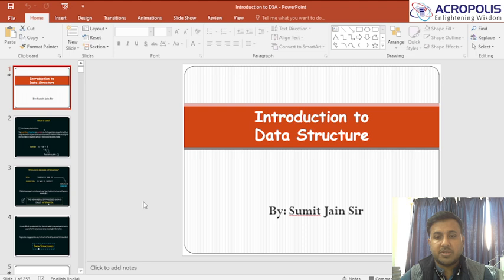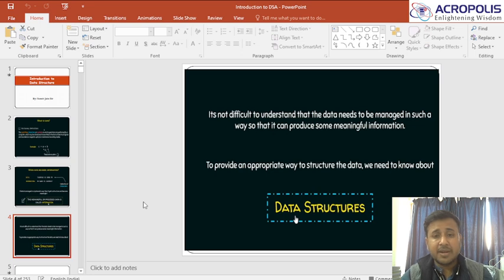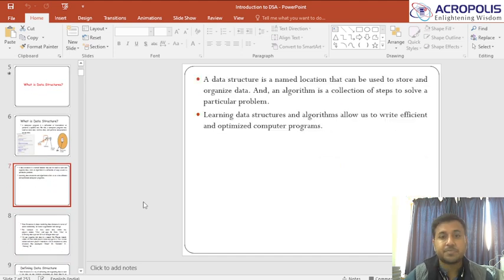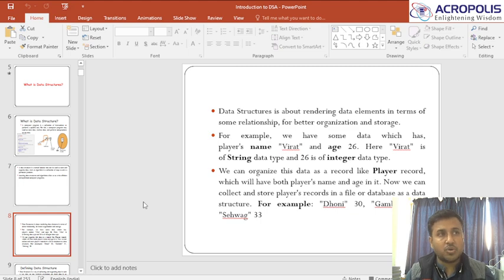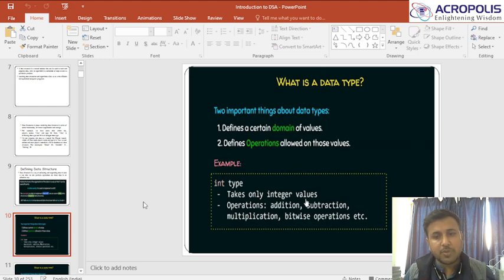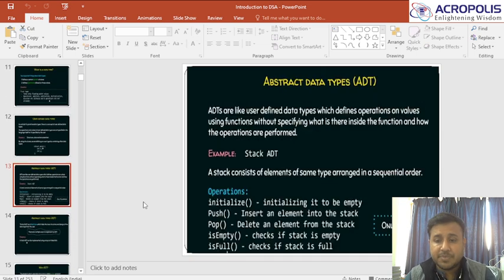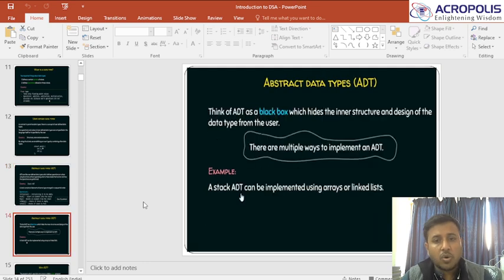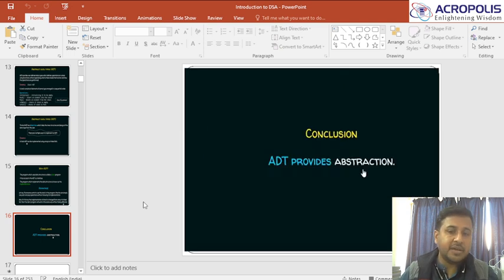Introduction to Data Structure